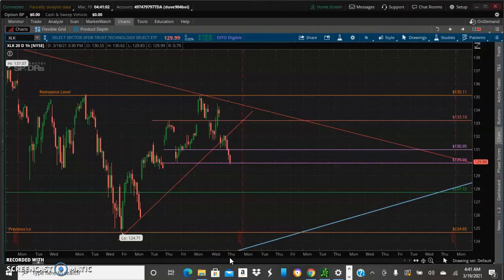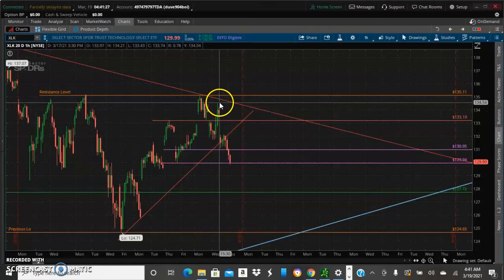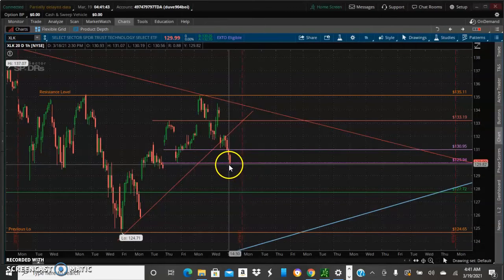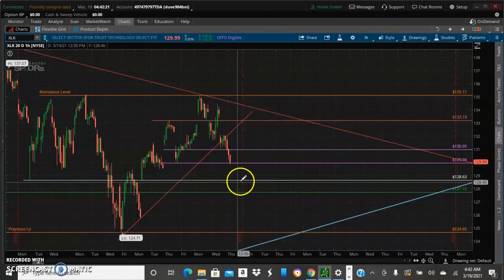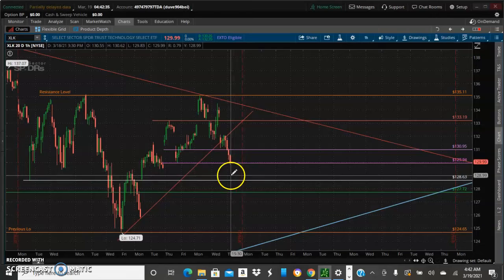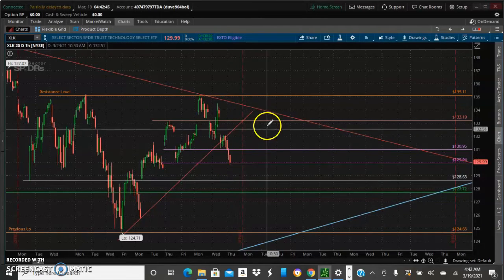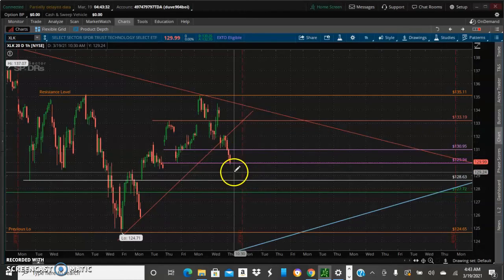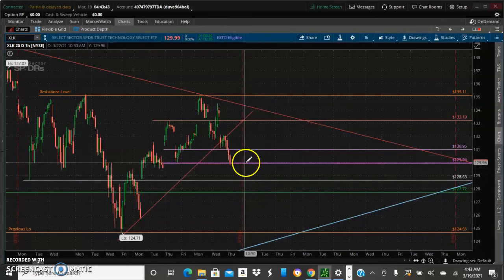XLK Chart Analysis update